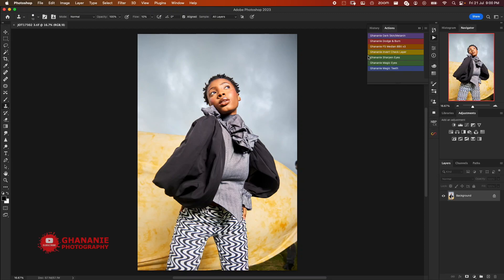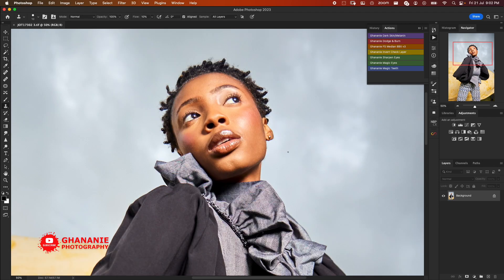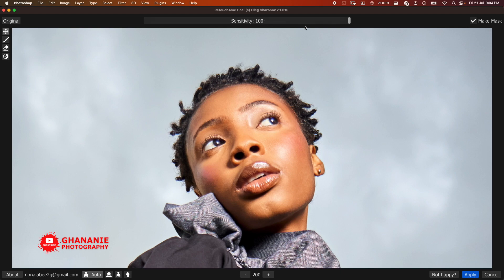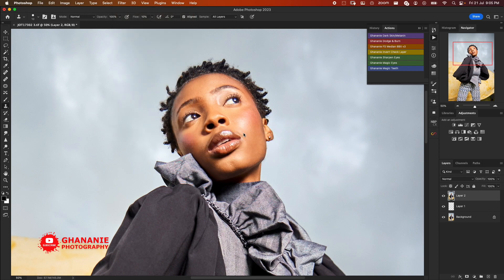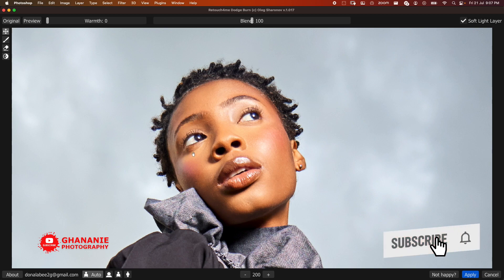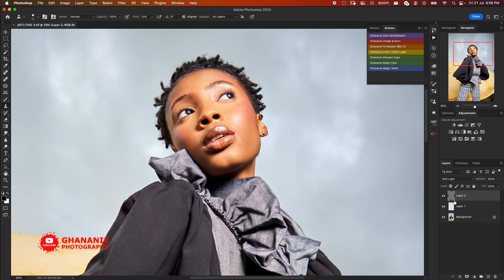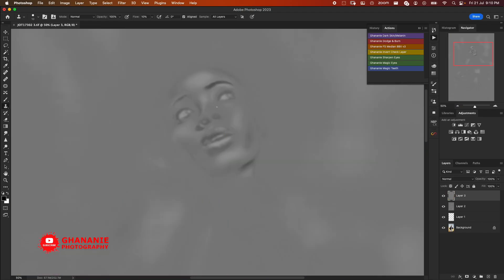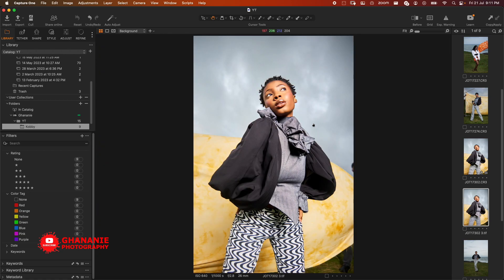Master Fashion Retouching with Retouch4Me Photoshop Plugins | Fast Retouching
In this video I'll show you how to master fashion retouching using the powerful Retouch4Me Photoshop Plugins. These plugins are fantastic tools designed to make your fashion portraits look flawless in just a few simple steps.

Mastering Fashion Retouching with Retouch4Me Photoshop Plugins